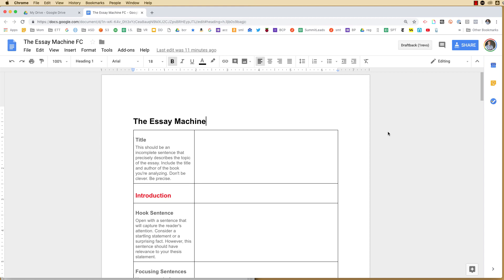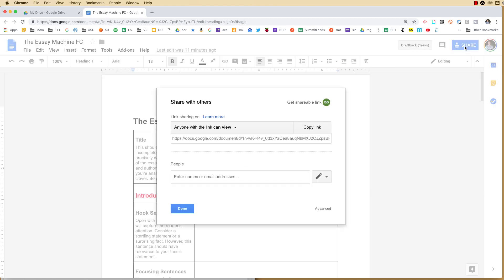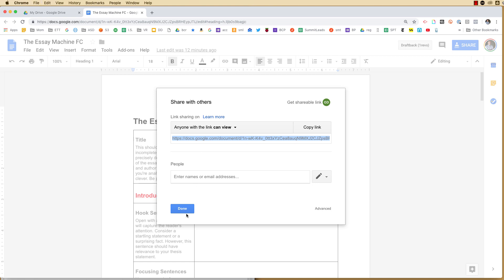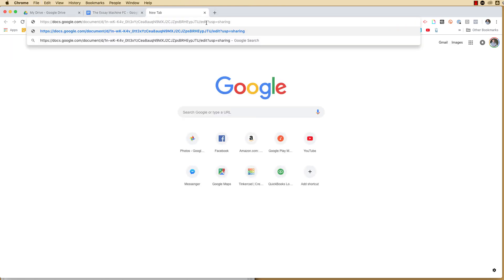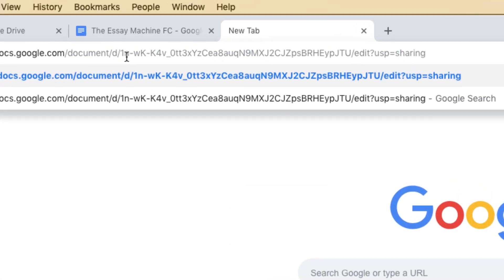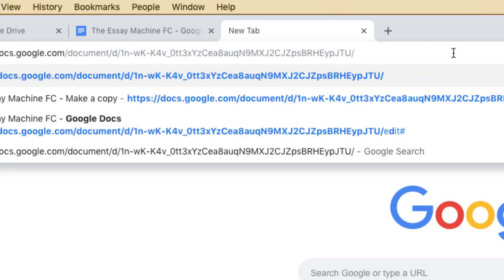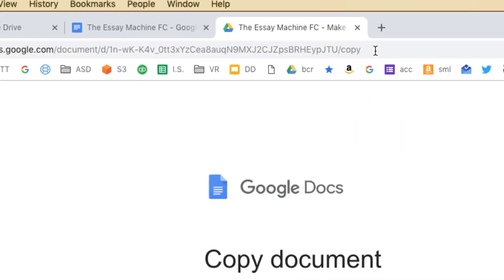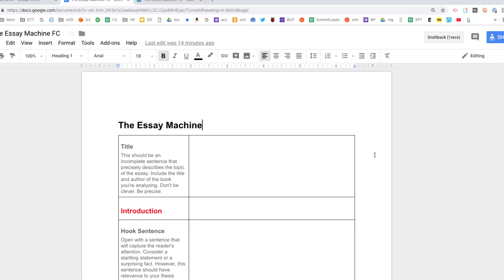How to force others to make a copy of a Google Doc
Want to give others their own version of a specific Google Doc? Don't just give them view access, force them to make a copy by using the unpublished force copy trick. You must first turn on link sharing.